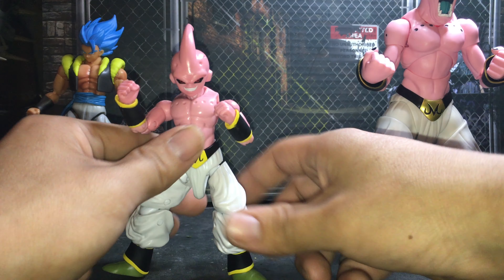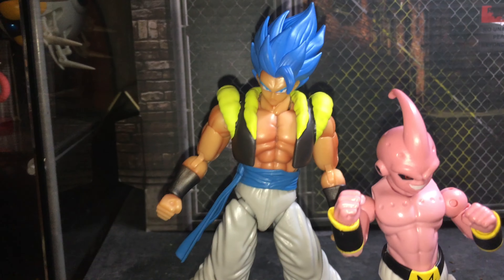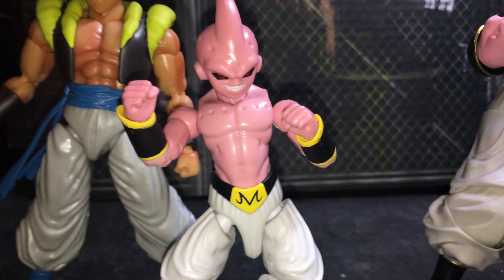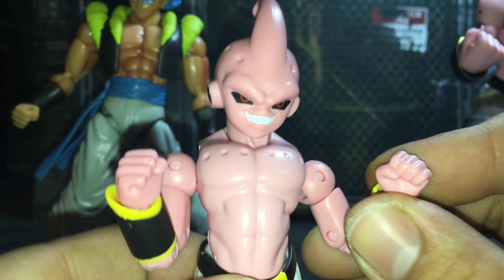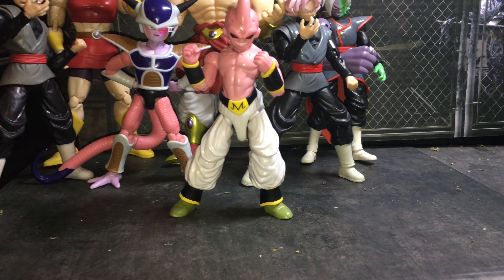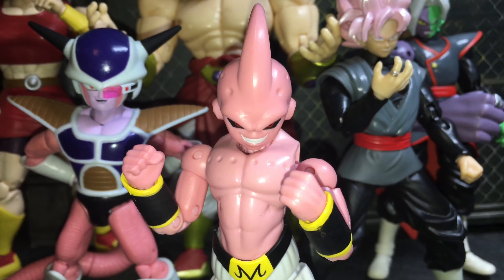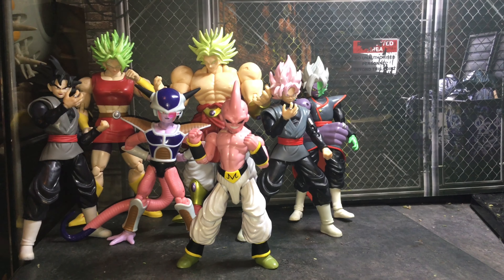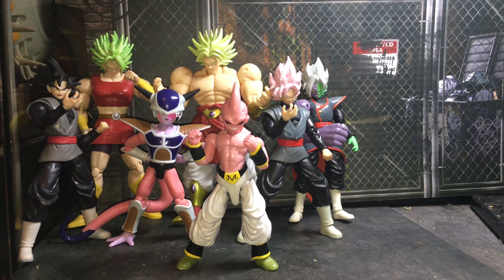Kid Buu Dragon Ball Super Dragon Stars Figure Review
Hope you all enjoy this kid buu Review song in back round voodoo by godsmack